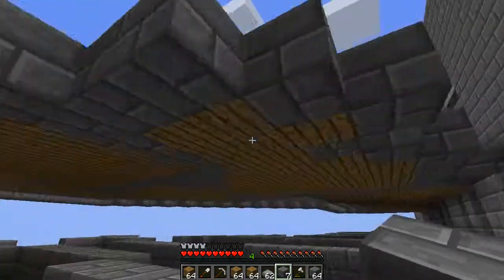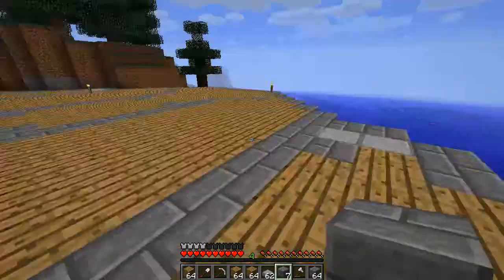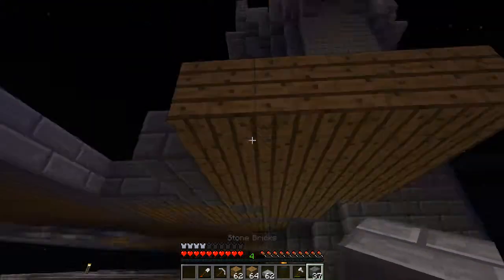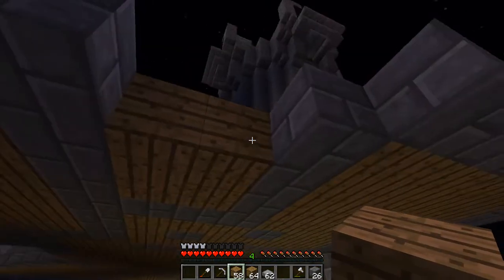Hello Deneb! #13 -- Next Floor, p2 -- of Memory and Singularity -- JET Plays Minecraft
And soeth I proceedeth to constructeth myeth island tower citadel palace castle village's 2nd floor down from the top.  I continueth to rambleth on topics such as the technological singularity and why the brain forgetseth stuff when passing through doorways... what was I talking about again?